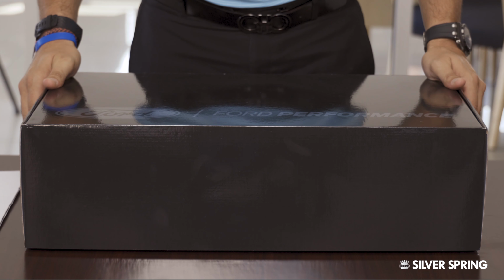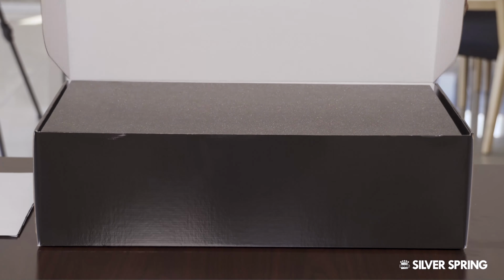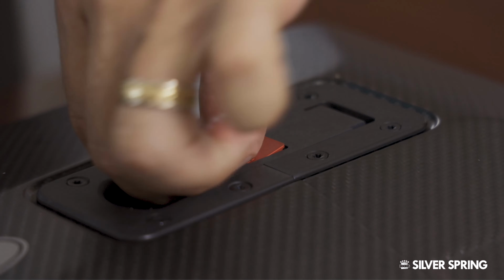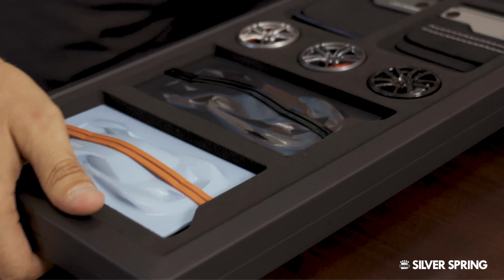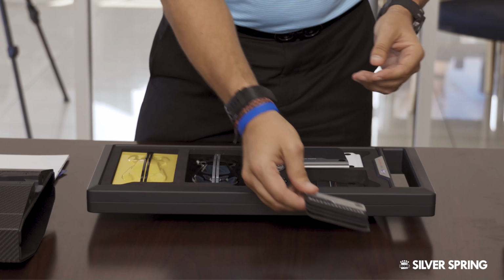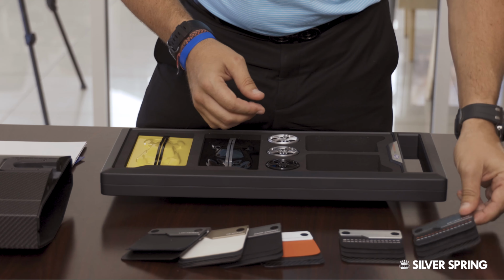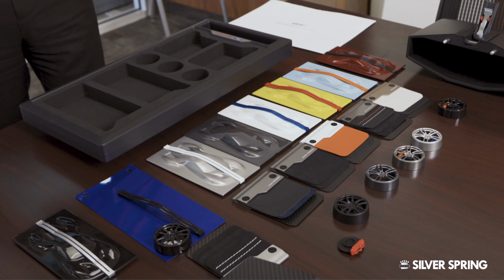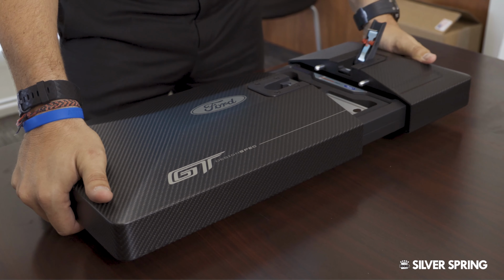2020 Ford GT Order Kit Unboxing!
We give you your FIRST LOOK at the 2020 Ford GT Order kit!
Loaded with options to customize your personal vehicle!